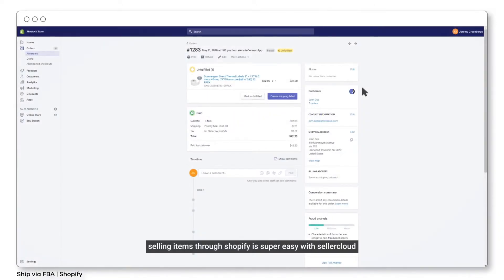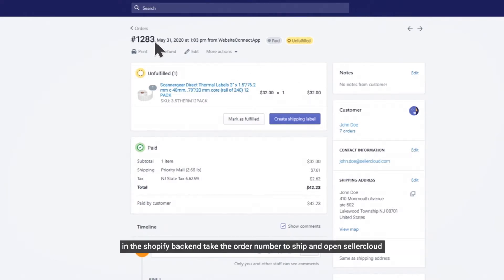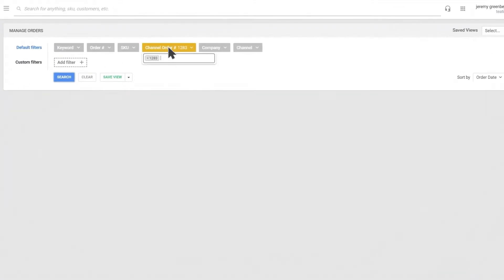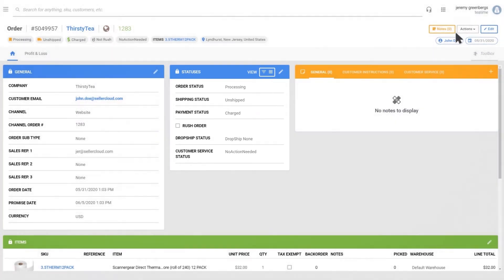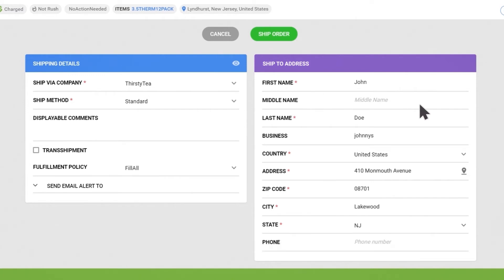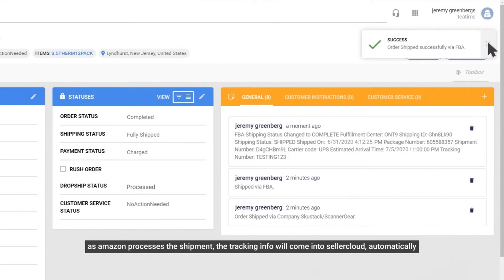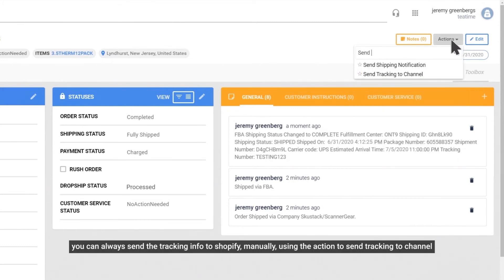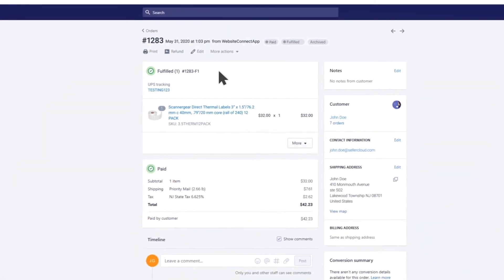How to Ship Shopify Products via FBA | Sellercloud Tutorial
Sellercloud lets you ship your Shopify products via Amazon FBA. Now you can use Amazon to fulfill orders originating at other channels, like Shopify. Seamlessly track those shipments in one central location.

Timestamps

0:00 Intro
0:19 How to track Shopify shipments via FBA in Sellercloud
1:51 Outro

Here’s how you can ship your Shopify orders via FBA in Sellercloud:
► Copy the order number in the Shopify backend
► Open Sellercloud and click on the “Orders” to open the  “Manage orders” page
► Click on the “Channel order #”, enter the order number of the product to ship and search
► Click on the order ID
► Go to your Actions menu and find “Ship via FBA”
► Ensure everything is correct, including your ship to address and shipping details
► When you are ready, click the “Ship Order” button
► Your order will now appear as fully shipped
► As Amazon processes the shipment, the tracking info will come into Sellercloud, automatically
► The same info will also go right into Shopify automatically
► You can always send the tracking info to Shopify manually, using the action - “Send tracking to channel”